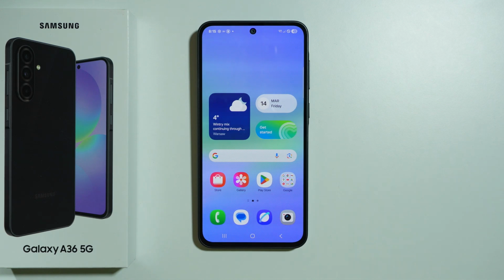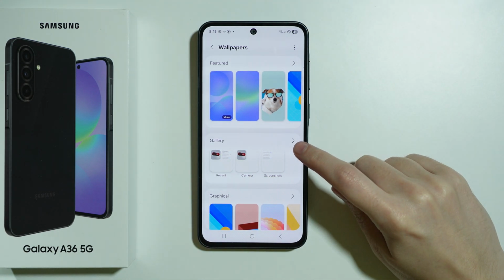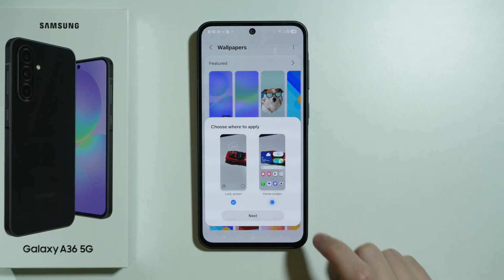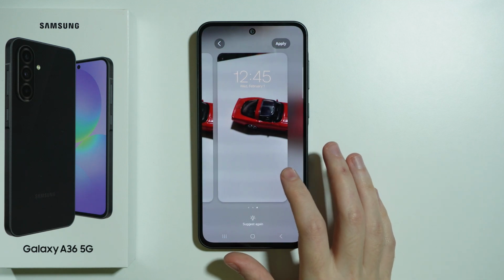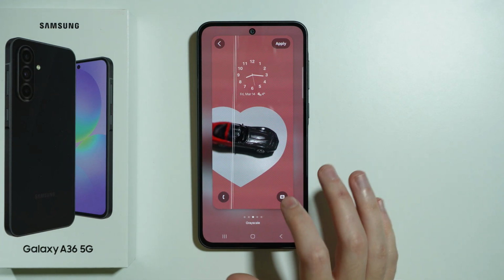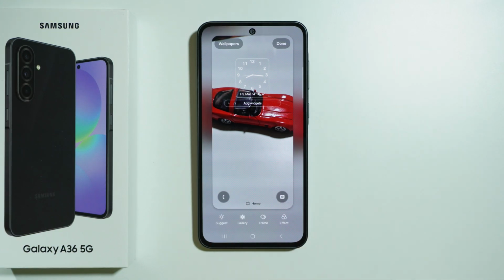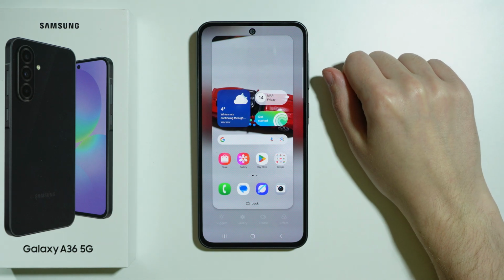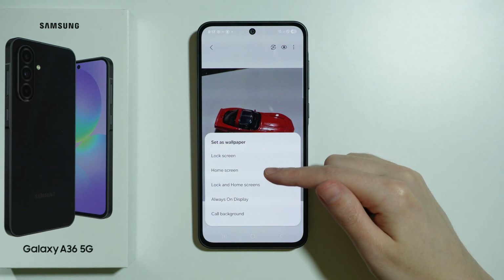Samsung Galaxy A36 5G: How to Set Photo as Wallpaper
Learn how to set a photo as your wallpaper on your Samsung Galaxy A36 5G with this easy, step-by-step guide. This tutorial will show you how to choose a photo from your gallery and set it as your home screen or lock screen wallpaper. Watch now to personalize your Galaxy A36 5G and make your device truly your own with a custom photo wallpaper!